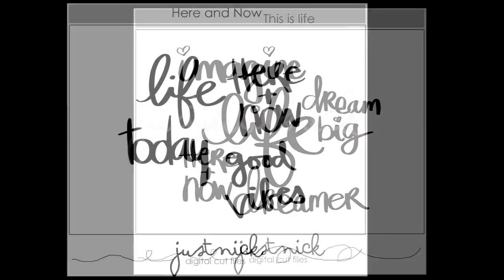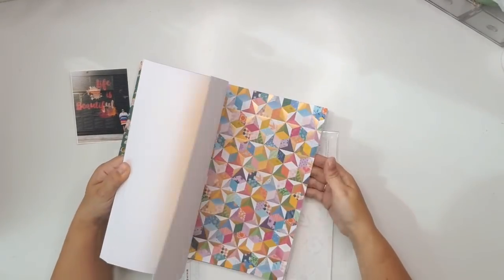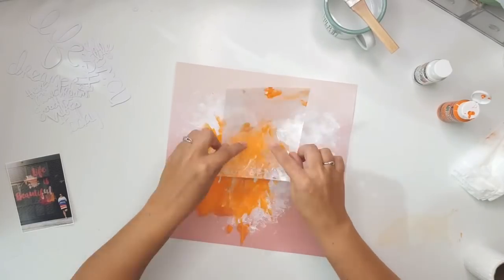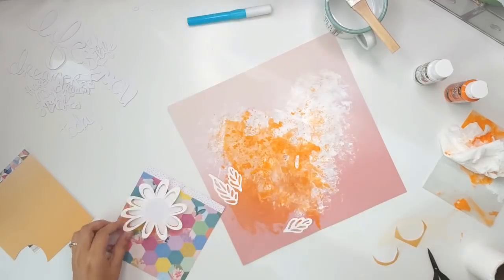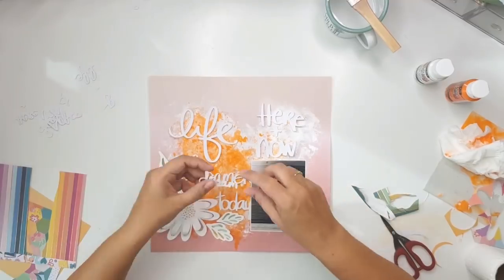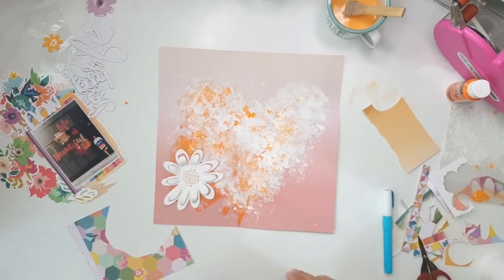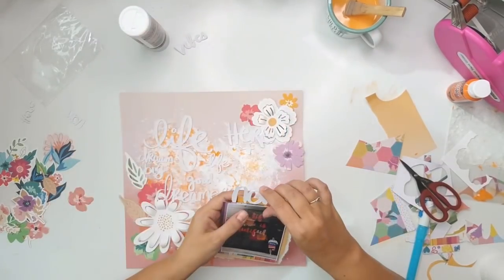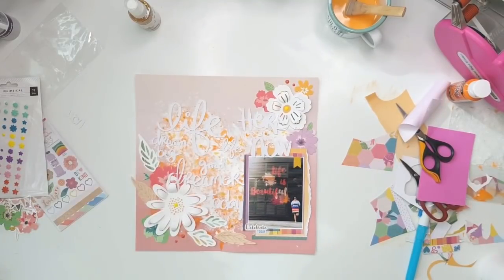Scrapbook process video no. 71 / JustNick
Hi! I'm back with anther layout for the JustNick Design Team. Today I am using the This is Life and the Here and Now cut files.
I am also using Whimsical from Paige Evans.